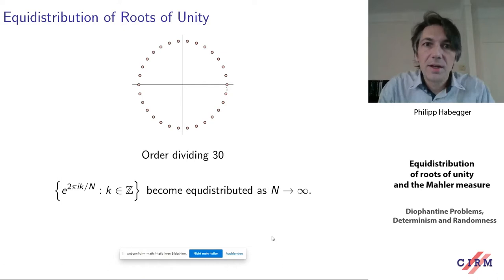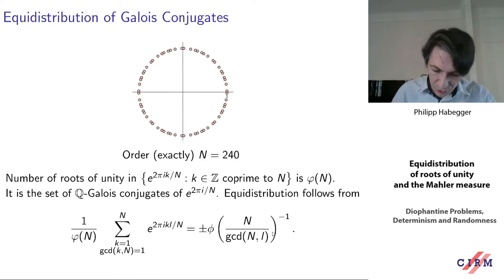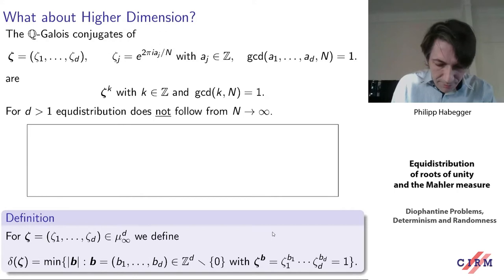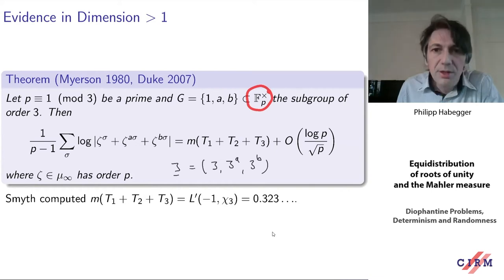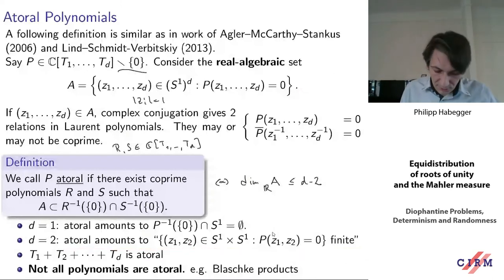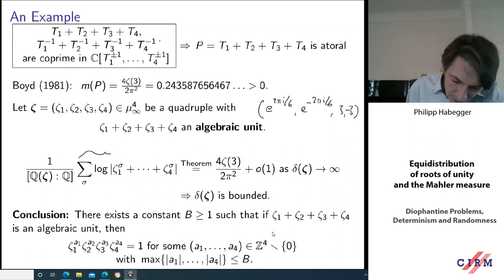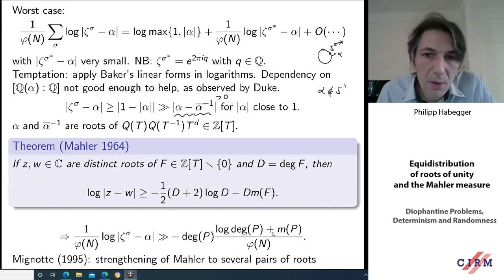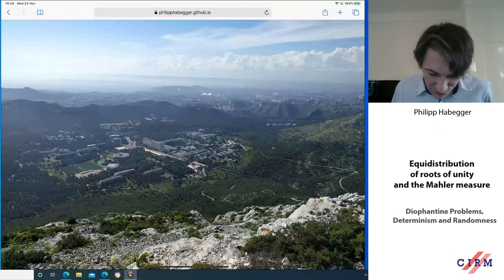Philipp Habegger: Equidistribution of roots of unity and the Mahler measure